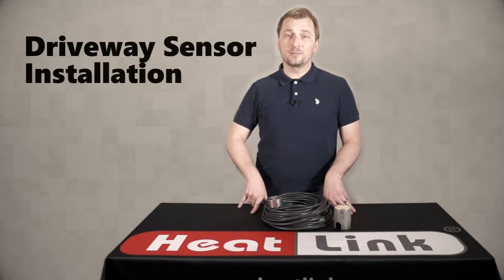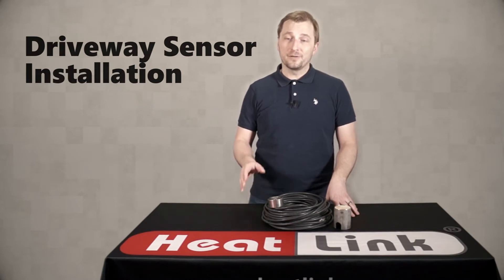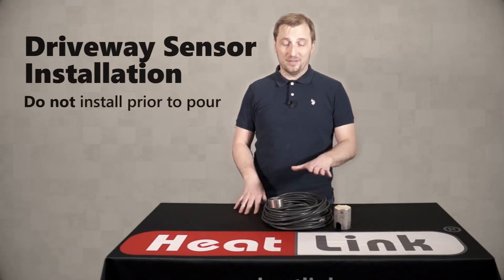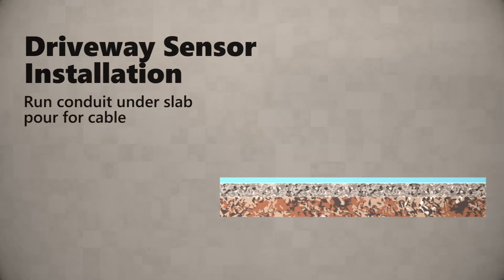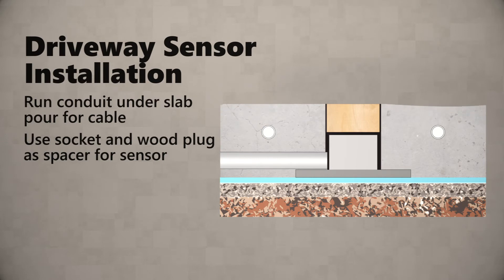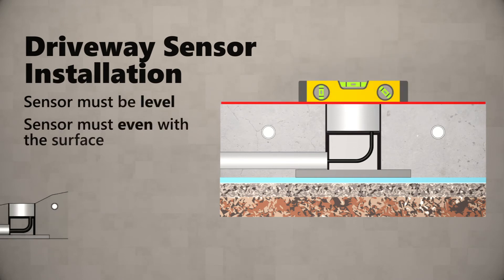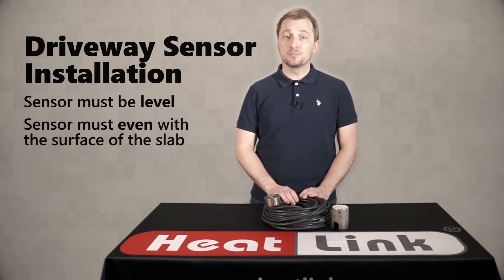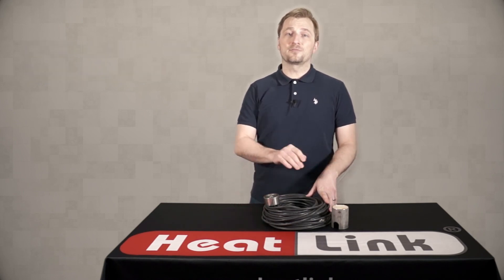HeatLink Quick Tip - Driveway Sensor Installation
Once the placement of your driveway sensor is carefully planned, you can install it - but, be sure to follow these tips to help ensure a problem free installation.